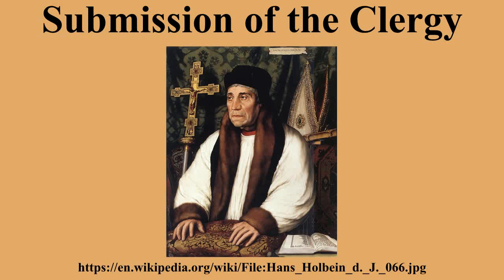Submission of the Clergy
Ad-free videos.

The Submission of the Clergy was a process by which the Church of England gave up their power to formulate church laws without the King's licence and assent.It was passed first by the Convocation of Canterbury in 1532 and then by the Reformation Parliament in 1534.Along with other Acts passed by the Parliament, it further separated the Church from Rome.

---Image-Copyright-and-Permission---
About the author(s): Hans Holbein the Younger (1497/1498–1543) Alternative names Hans Holbein der Jüngere, Hans Holbein Description German painter and draughtsman Date of birth/death 1497 or 1498 between 7 October 1543 and 29 November 1543 Location of birth/death Augsburg London Work location Basel (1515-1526), Lucerne (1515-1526), Venice (1515), Bologna (1515), Florence (1515), Rome (1515), Venice (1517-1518), Bologna (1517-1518), Florence (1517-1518), Rome (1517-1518), London (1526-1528), Basel (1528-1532), London (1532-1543) Authority control VIAF: 4945401 ISNI: 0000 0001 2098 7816 ULAN: 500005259 LCCN: n81117179 NLA: 36275979 WorldCat
---Image-Copyright-and-Permission---